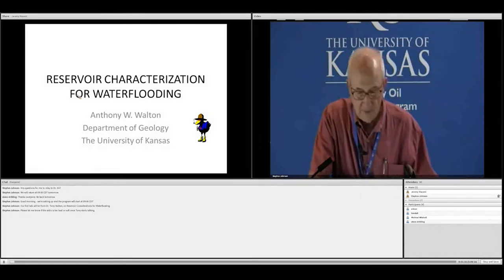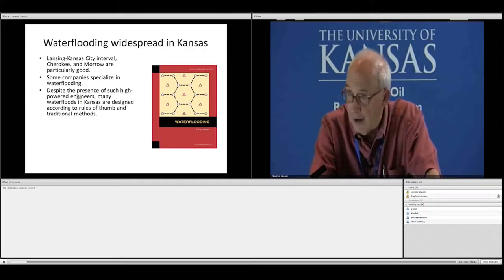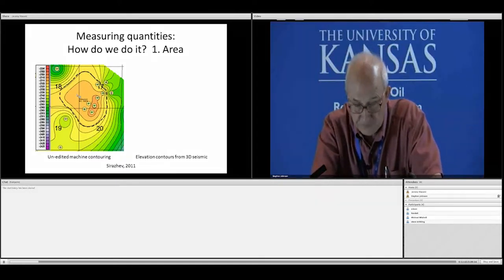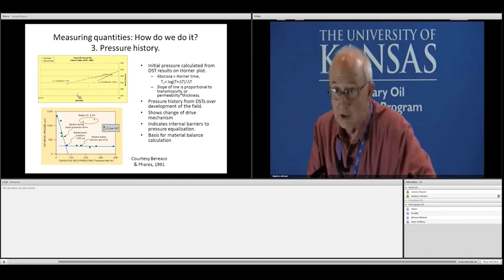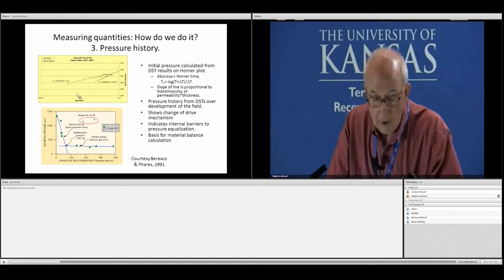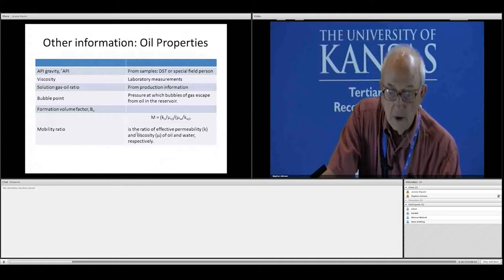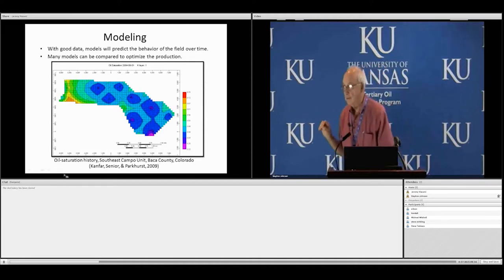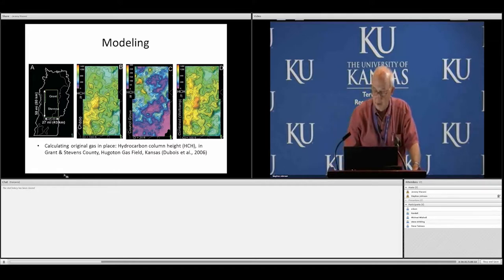2013 Summer Anthony Walton Final